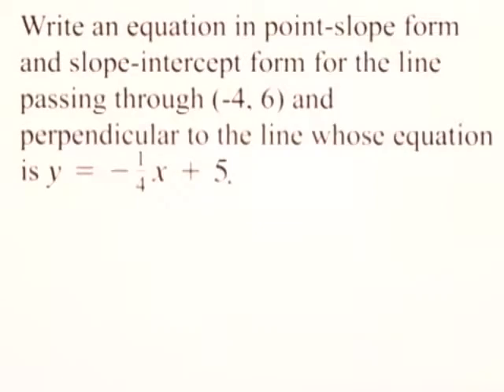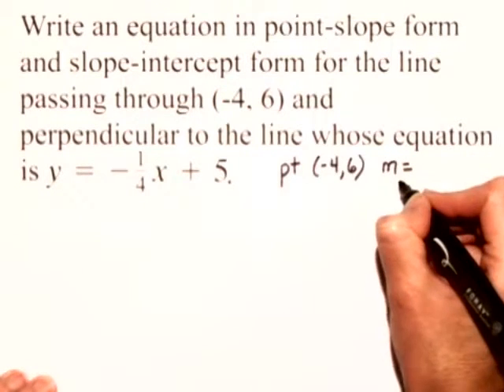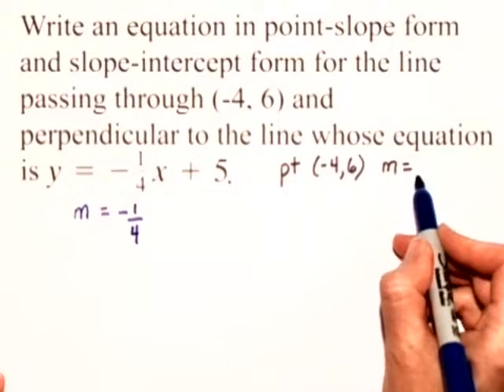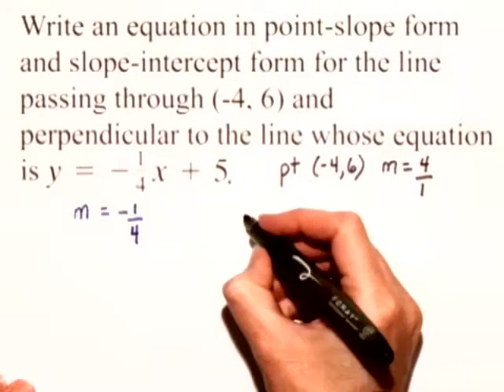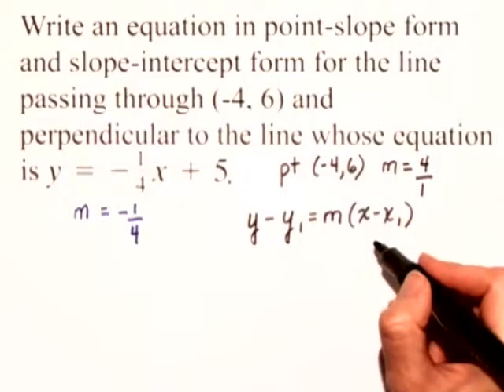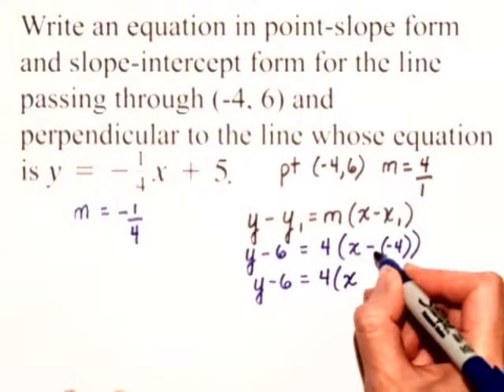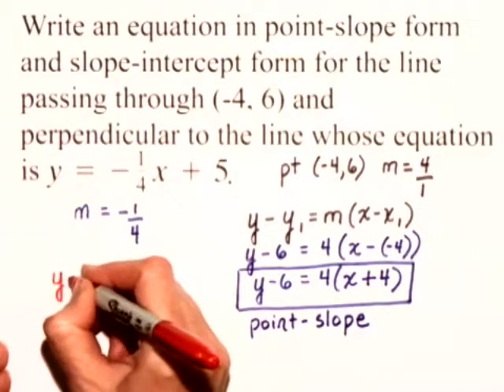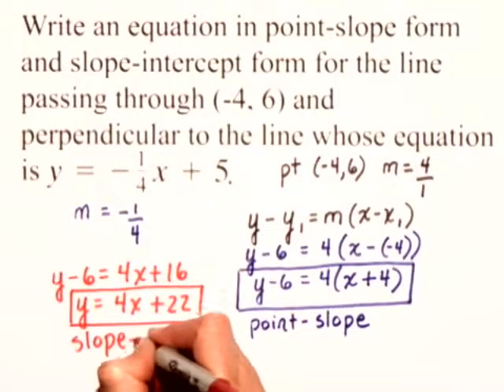Blitzer Alg&Trig6e CTPvideo 02 26